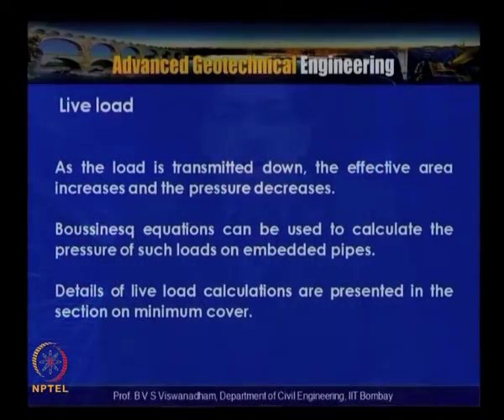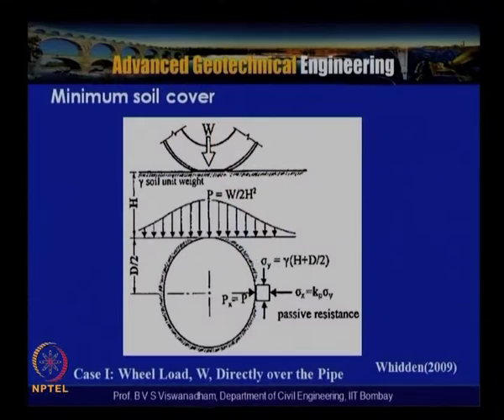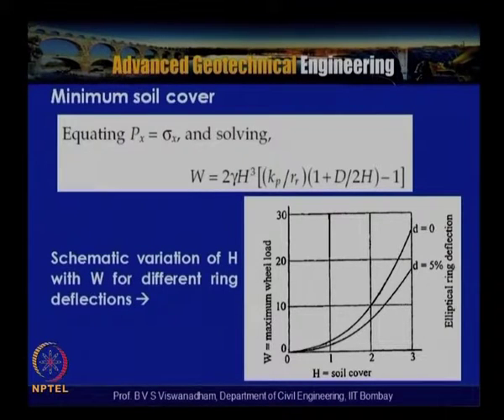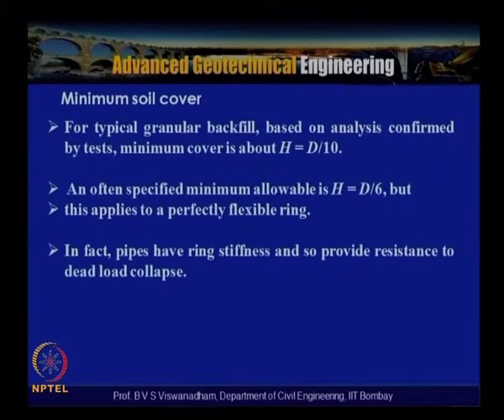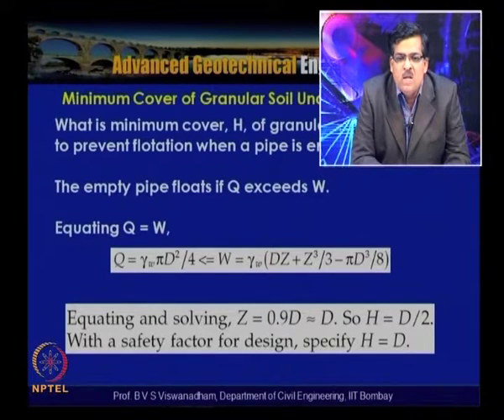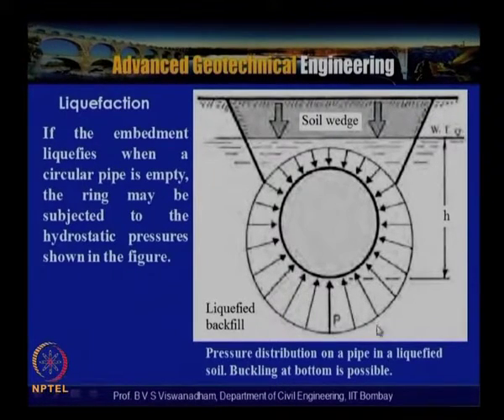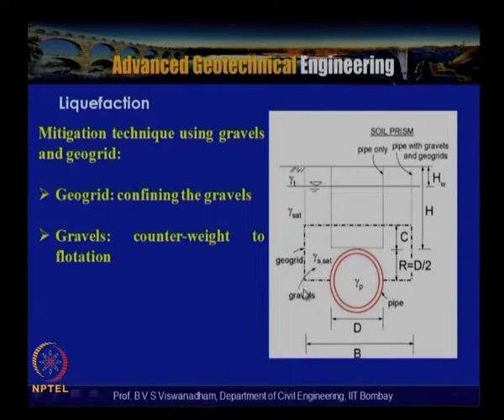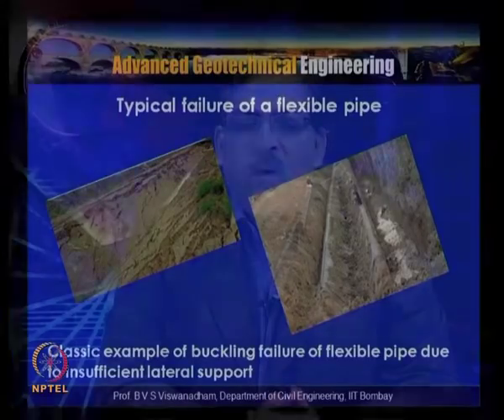Buried Structures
Subject :Civil
Course  :Advanced Geotechnical Engineering